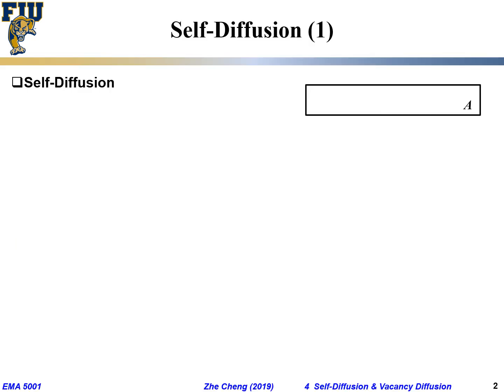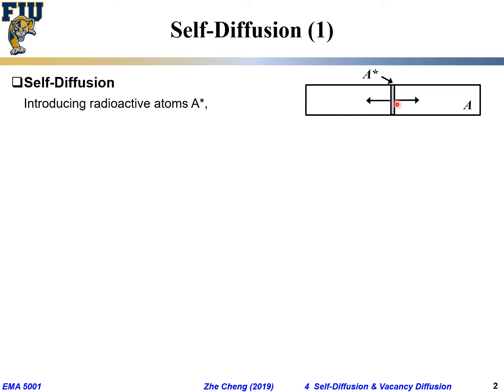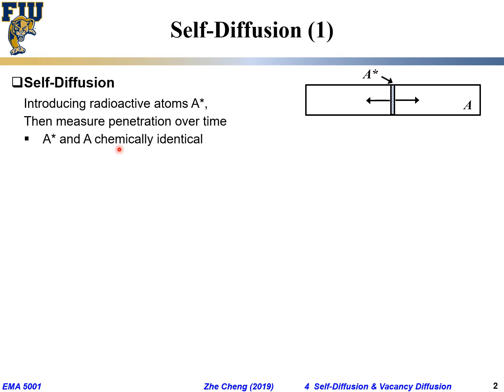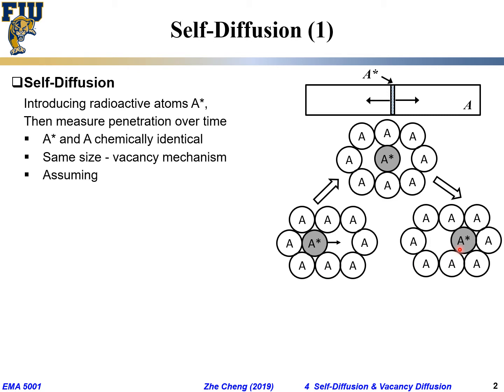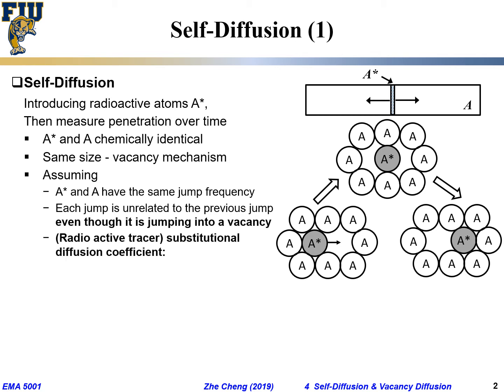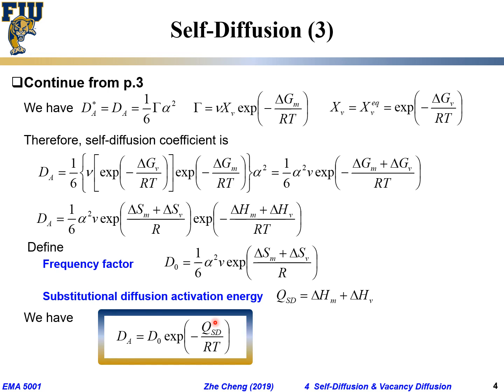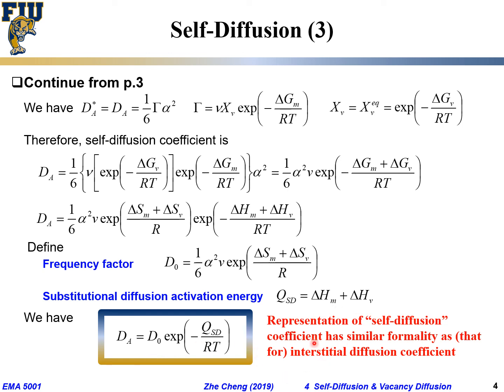EMA5001 L04-01 Self diffusion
Lecture 04-01 Self diffusion